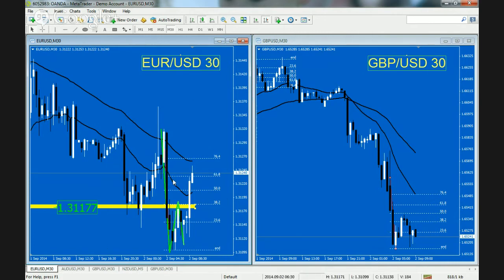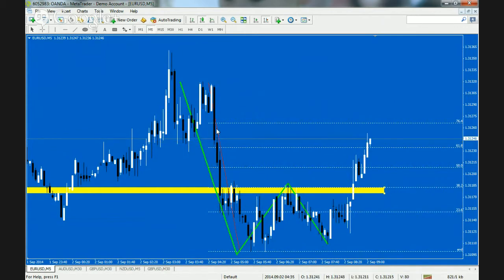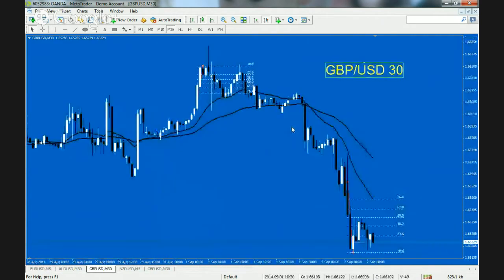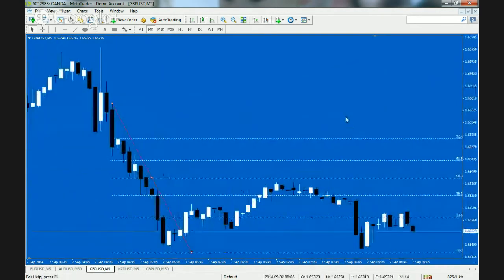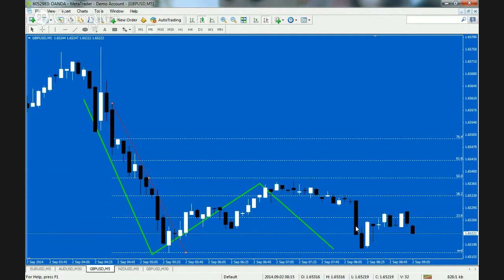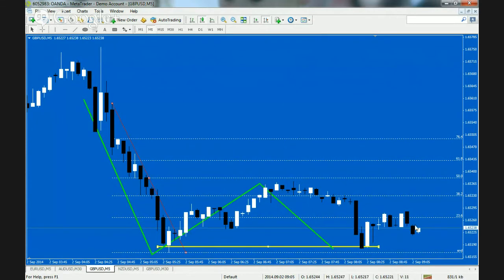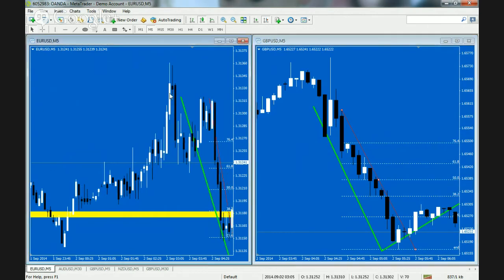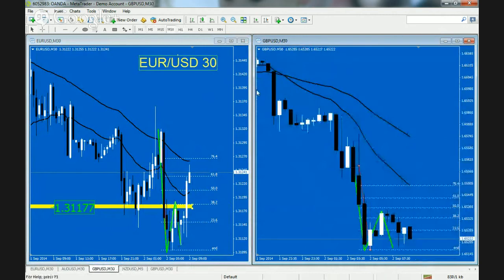Forex Trading - USD Makes 1st Move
I'll talk briefly about price and show two trading setups this morning.  Note that I have a new format where we publish much more content - also the live shows can happen at any time, instead of a specific time.    ~Vance